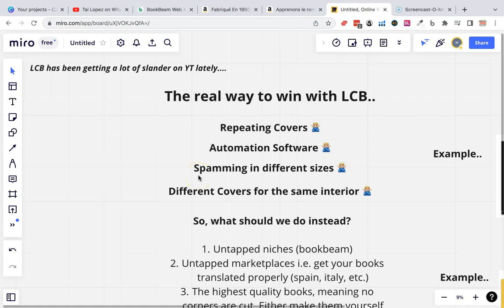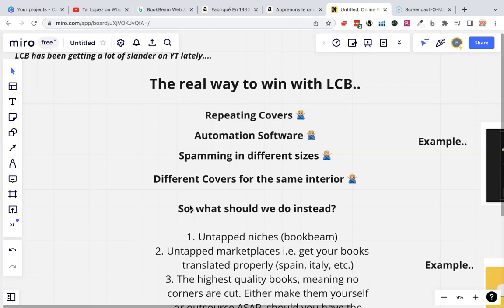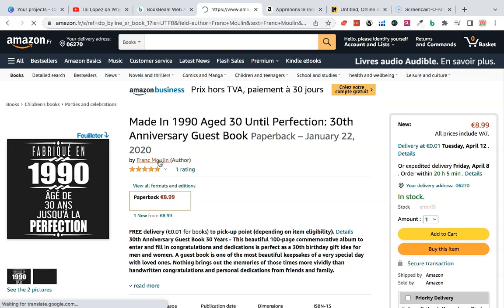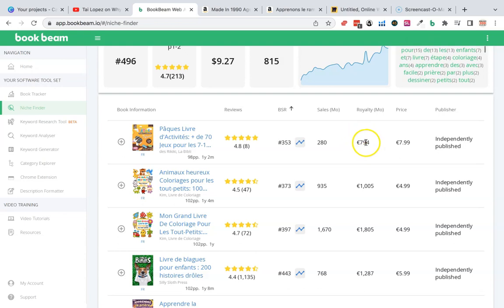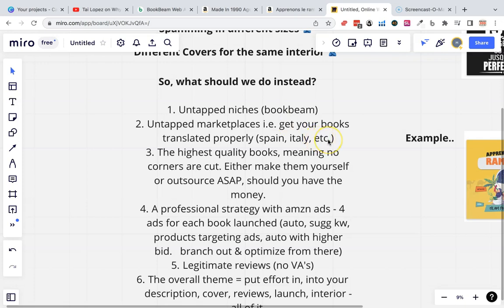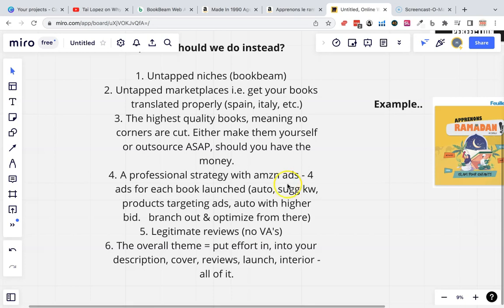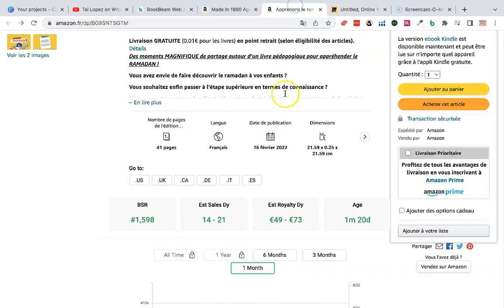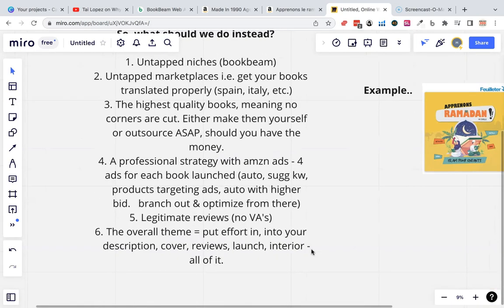The Future of Low Content Books | Four things I'm doing differently now.. | LCB Publishing KDP 2022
Drop a 🙅🏼‍♂️ if you found this useful!

4x Classic Niche Finding Strats

4x Blackhat Niche Strats To Take Down Your Enemies

 14x (yes, fourteen) videos, more details on information/sales page

Closing Remarks